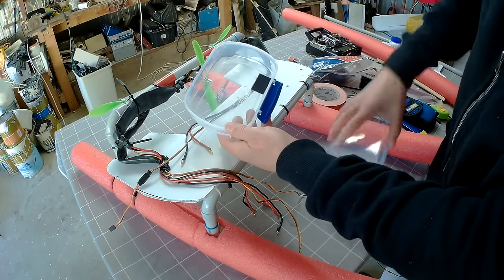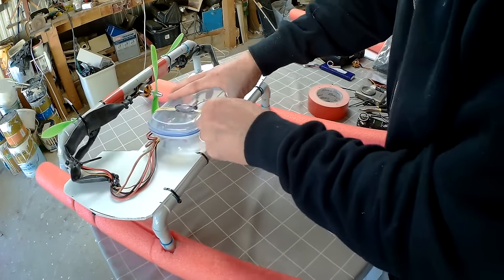Rc Rescue Boat build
Materials, dimensions and build techniques for the RC Seaplane Rescue Boat. Programming mixes will be in the next video.
EPP tube (pool noodle) $3 from KMart
20mm electrical conduit and joiners from Bunnings
Motors - Turnigy 2822/14 1450kV x 3
ESCs - Afro SimonK 30A x 3 (2 opto)
Receiver - HK 6ch
All control via right stick. Forward, reverse and steering